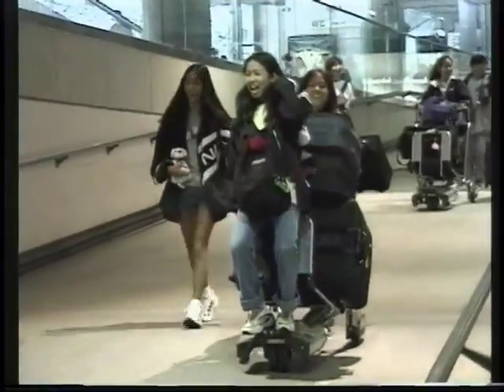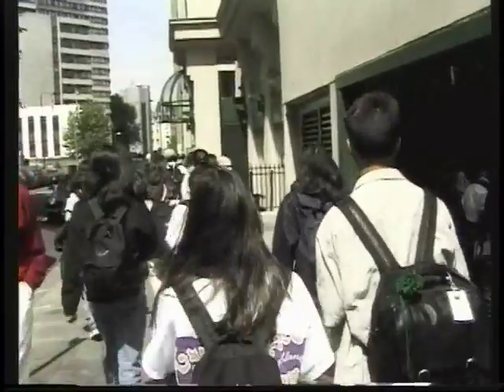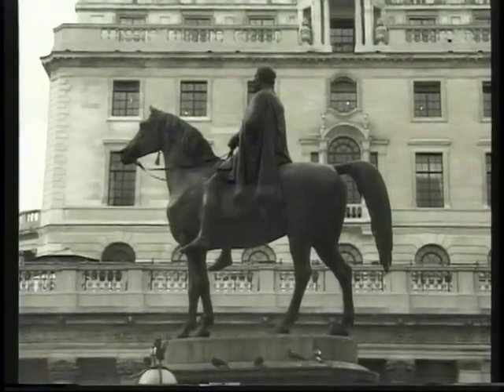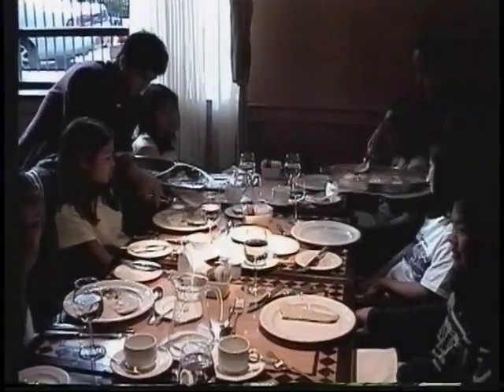11 London begins Highlands middle school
London part 1: students from Highlands School arrive and begin touring